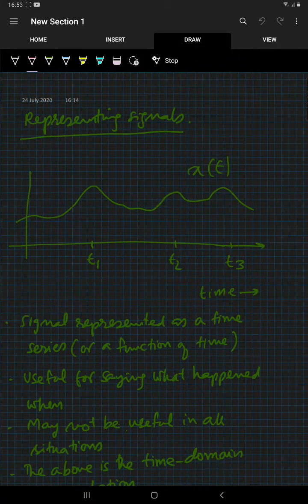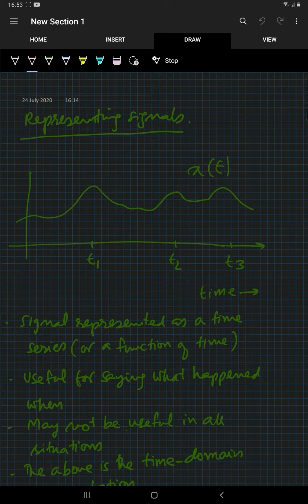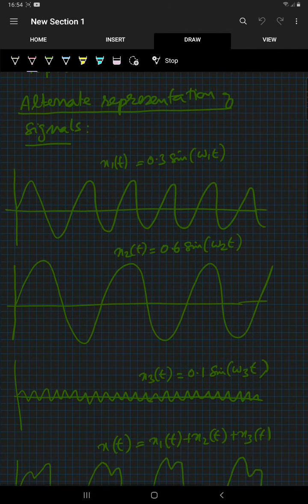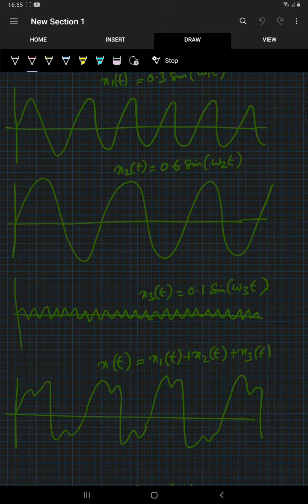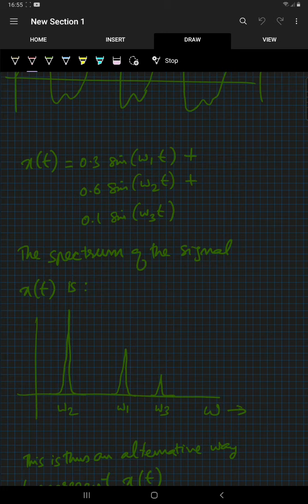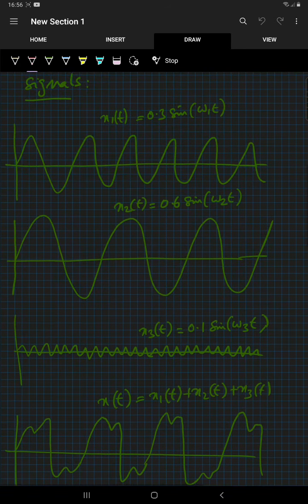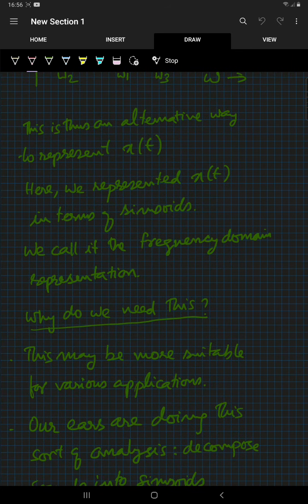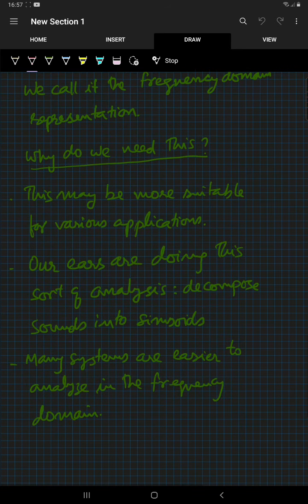Fourier series 1